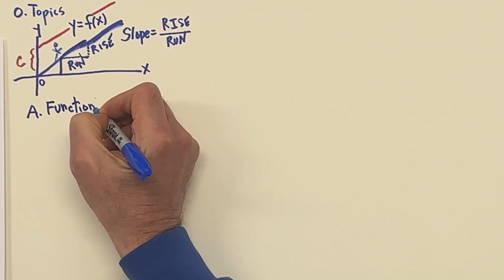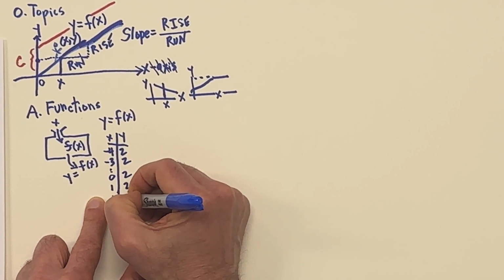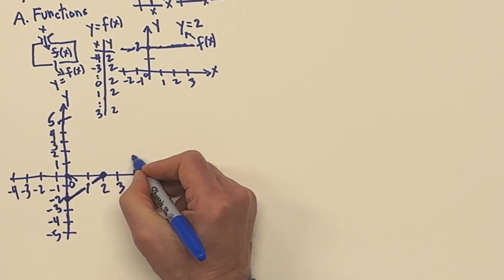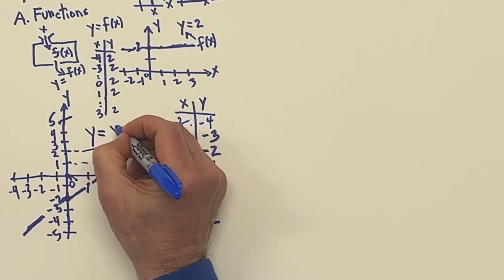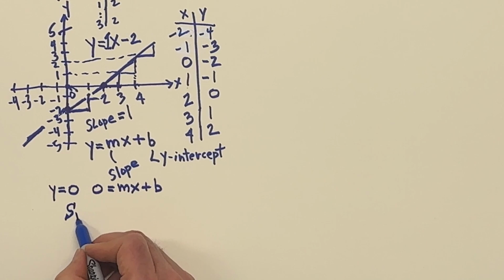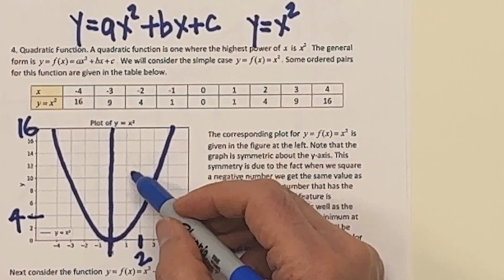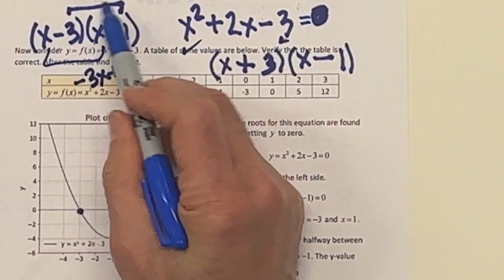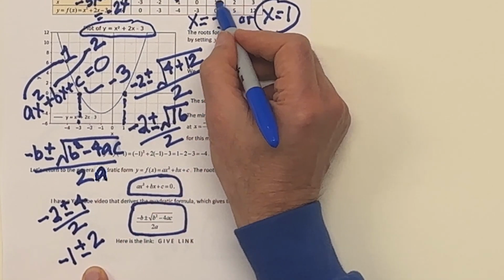A. Functions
The concept of a function from algebra is introduced. Then, we consider three types of functions: a constant function, general linear function, and general quadratic function. Examples are given.